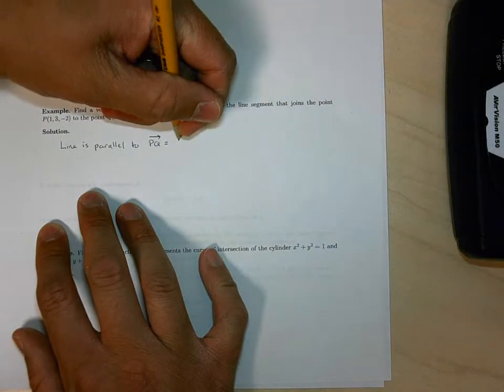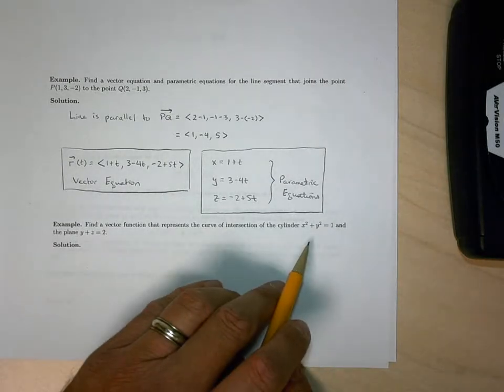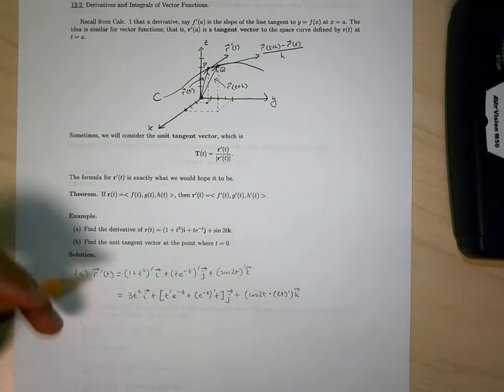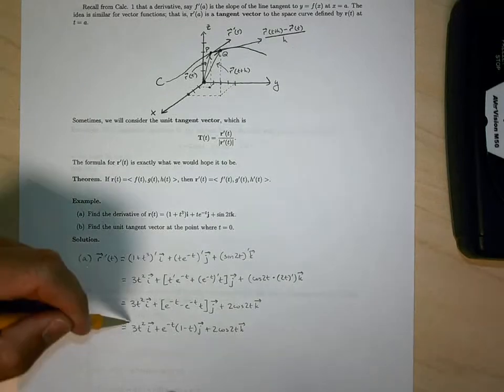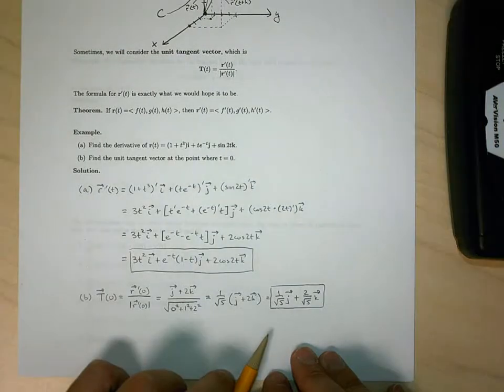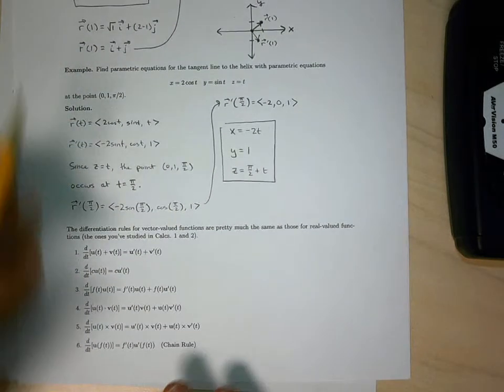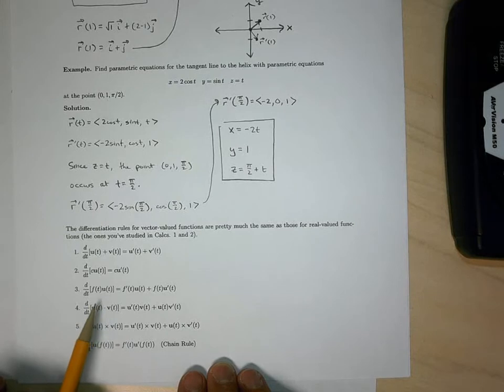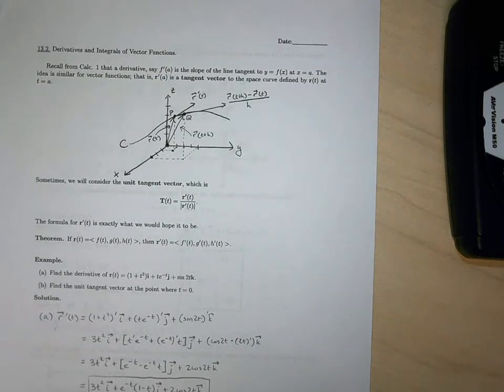13 1, 13 2 Video